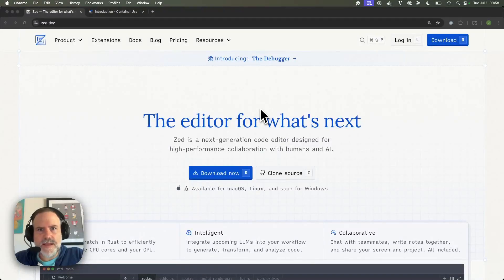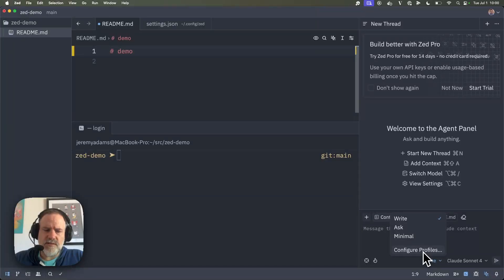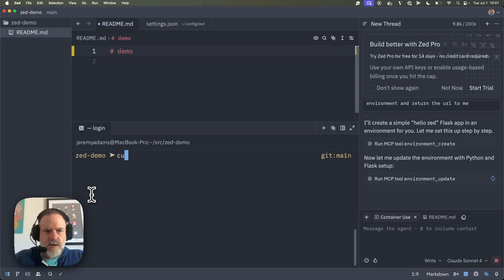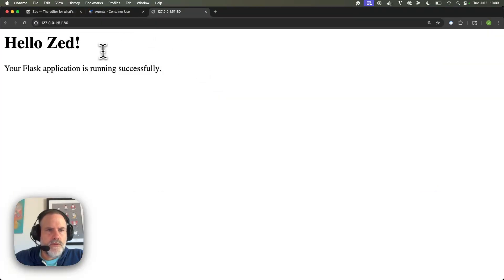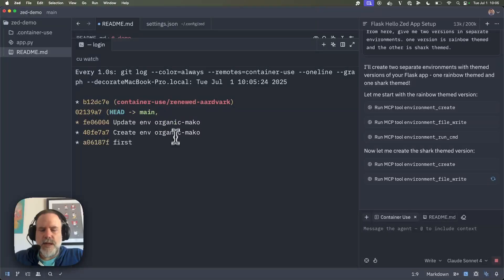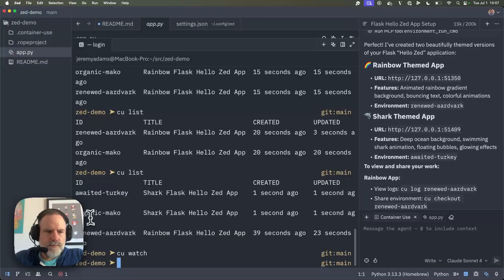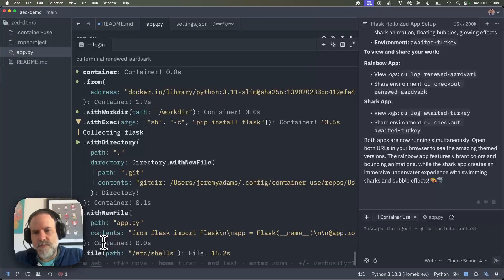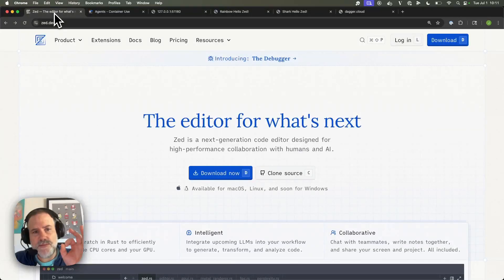Zed Agents in Containers: Safe, Isolated Coding with Container Use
Zed already delivers an incredible agent experience—custom profiles, a built-in rules library, and flexible model support. But with container use, it unlocks a new mode entirely.

In this demo, you’ll see how container use gives coding agents full write access inside isolated, disposable containers. No more scrambling your files. No more worrying about cleanup. Just safe, background environments that let you experiment freely.

We’ll cover how to:
 • Enable container use in Zed
 • Set agent permissions with profiles and rules
 • Spin up containerized environments for each agent thread
 • Preview, diff, and merge changes on your terms
 • Jump into terminals to explore and run generated code

Whether you’re experimenting with autonomous agents or building new workflows, container use is a powerful addition to your Zed setup.